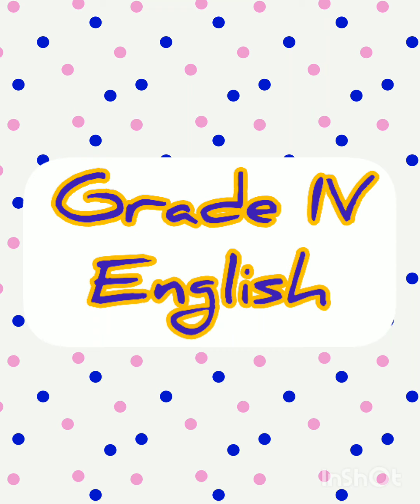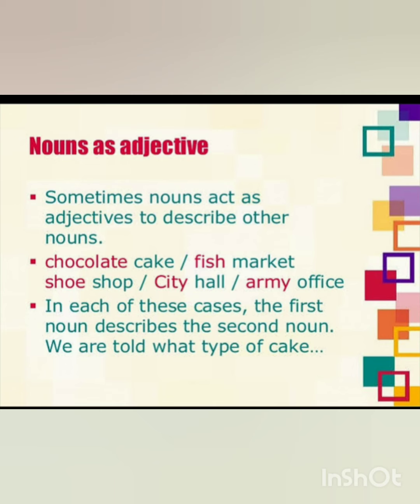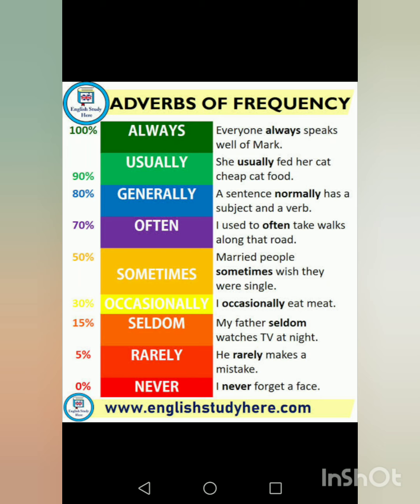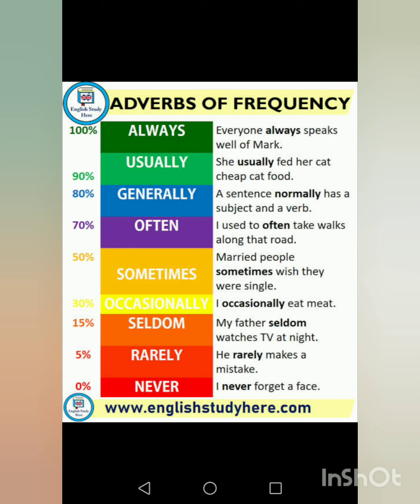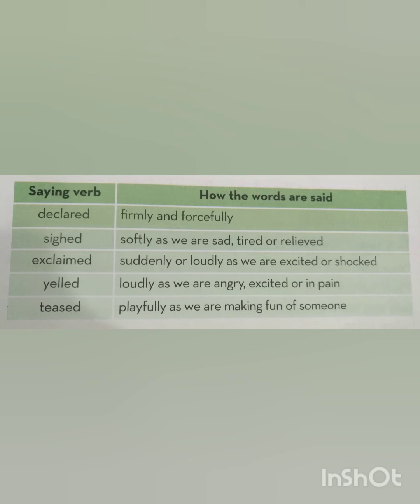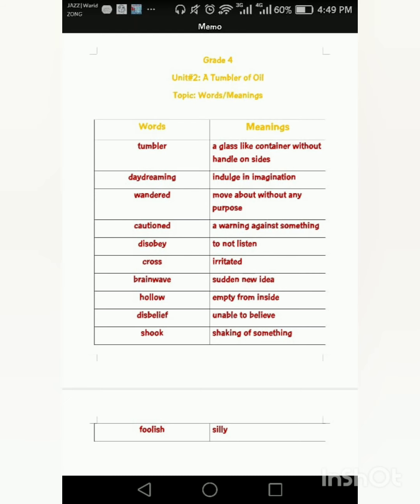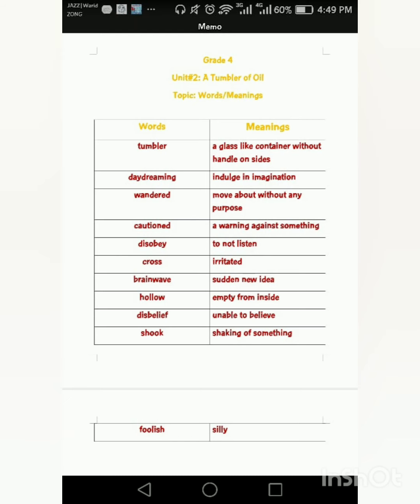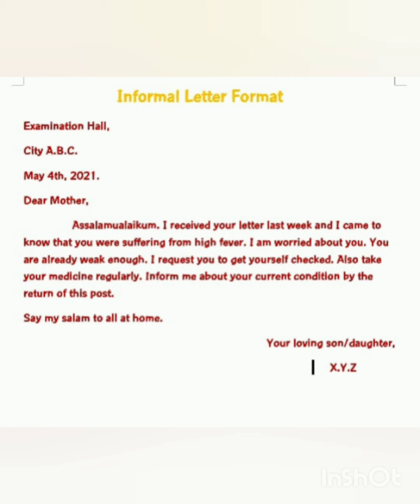Grade 4 English